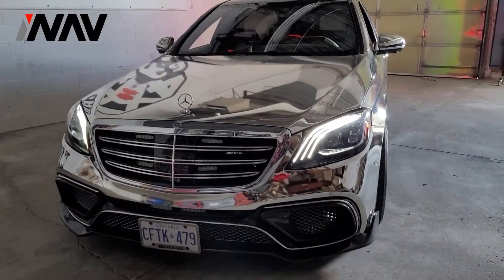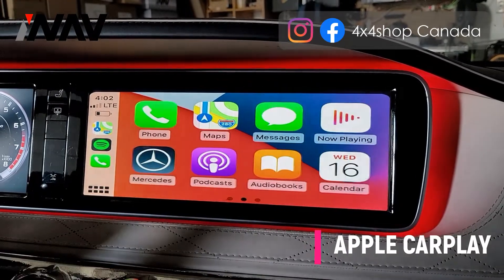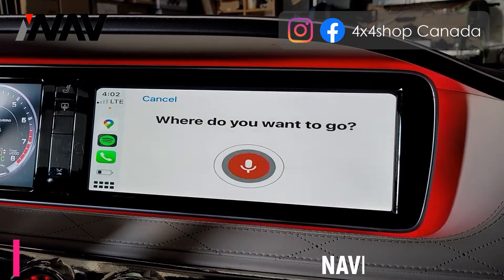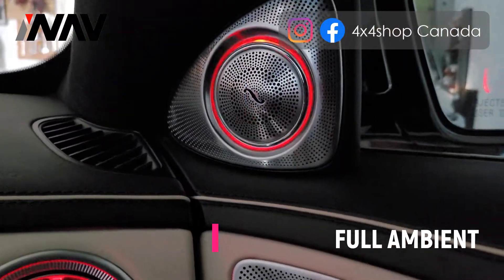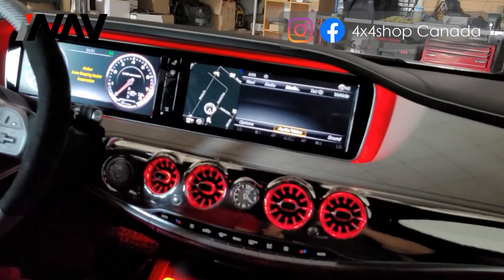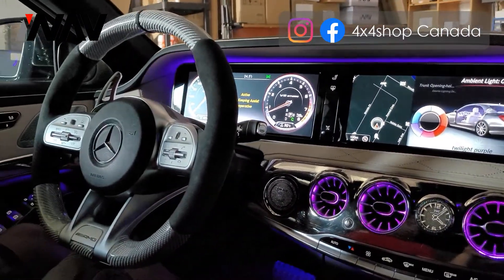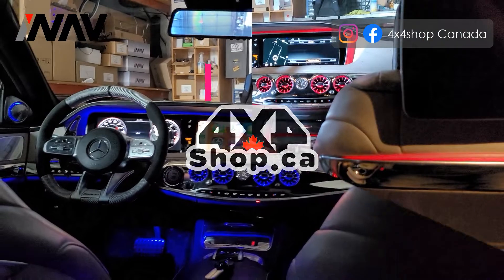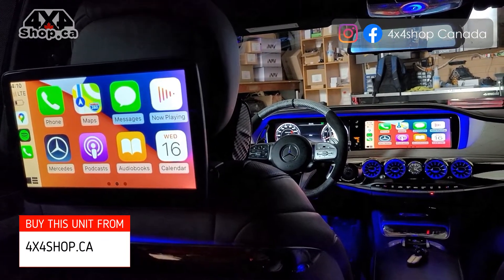4x4SHOP CANADA APPLE CARPLAY ANDROID AUTO AMBIENT LIGHTS HEADREST ANDROID MERCEDES BENZ S65 W221